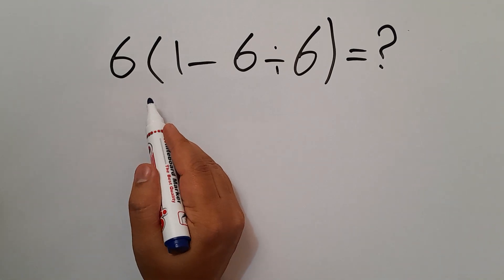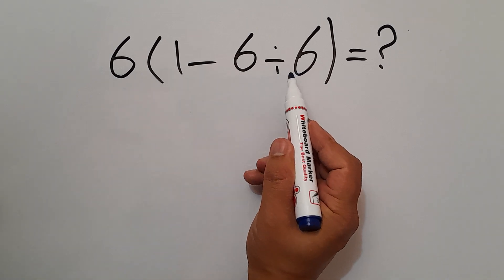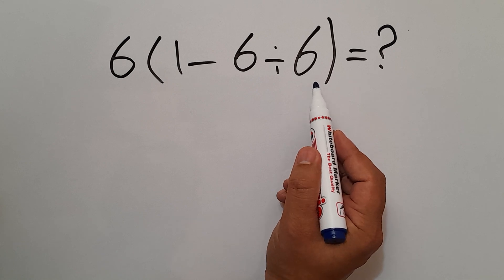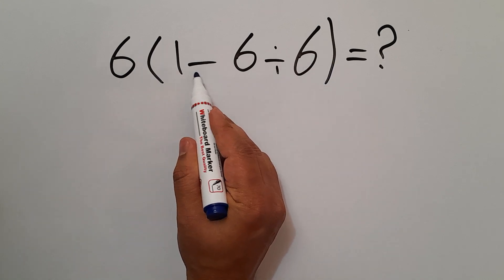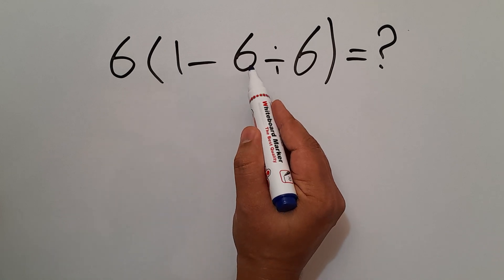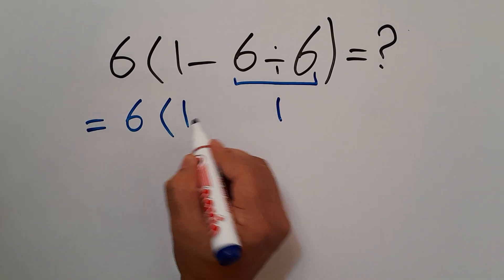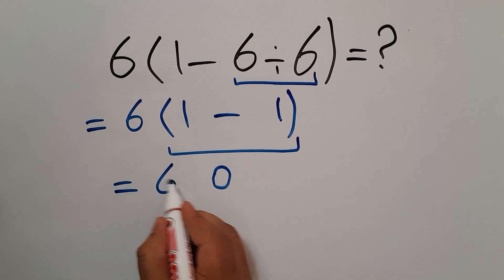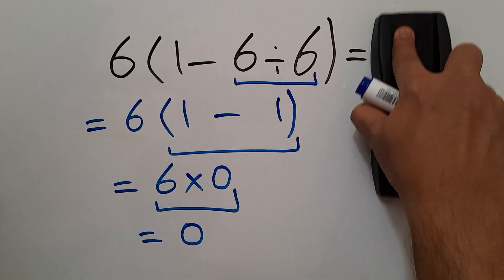Most People Get This Math Question Wrong!